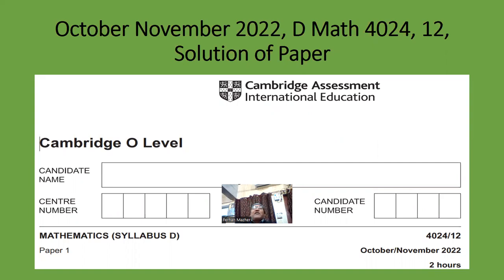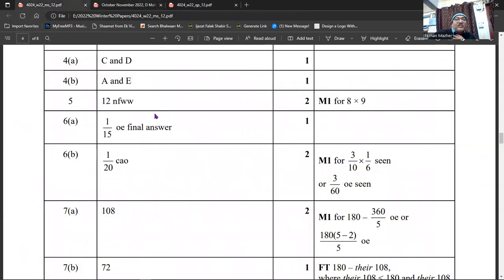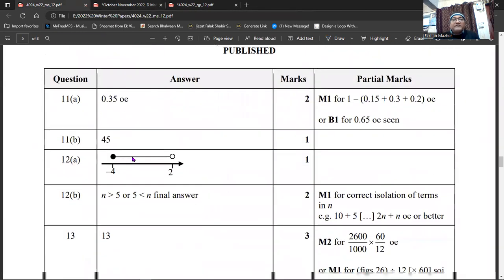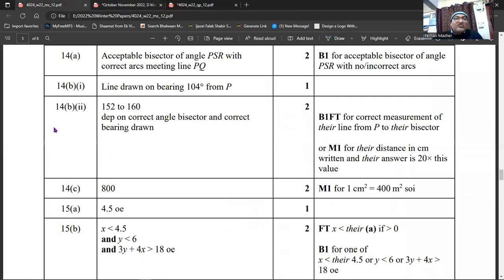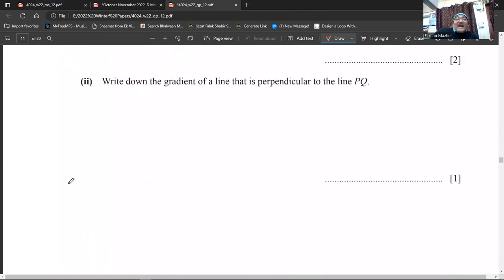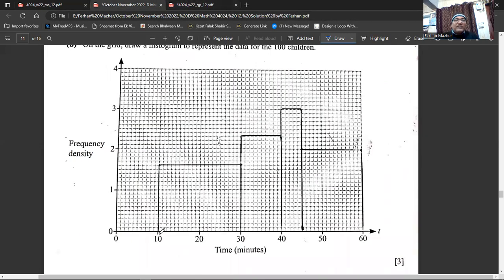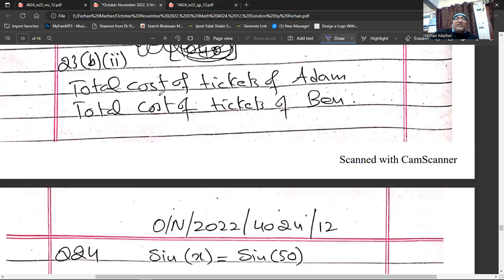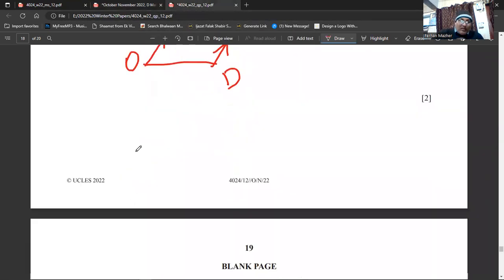October November 2022, D Math 4024, 12, Solution by Ferhan Mazher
Paper 1, Zone 2, Variant 2, Solution of Past Paper, Solution,
Cambridge O Level, Mathematics Syllabus D, D Math 4024, O/N/Dmath4024/12,